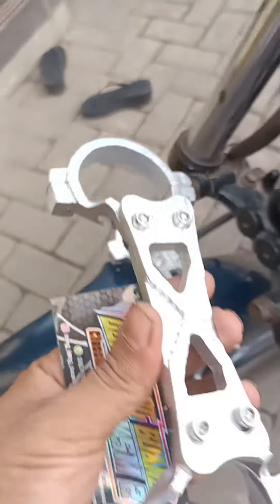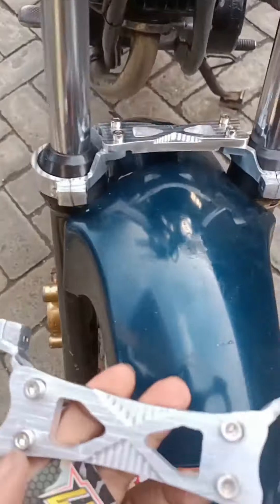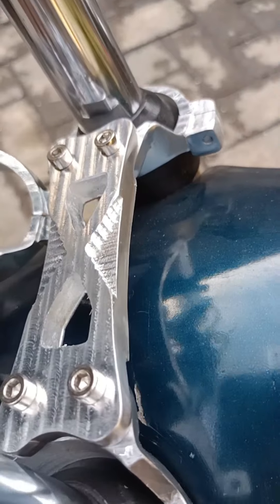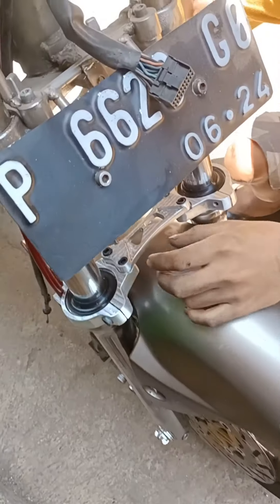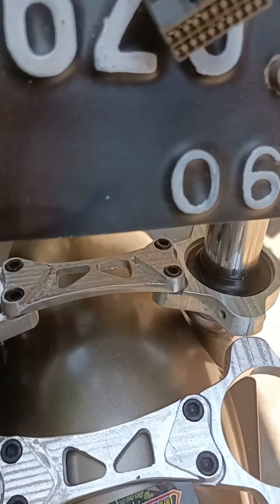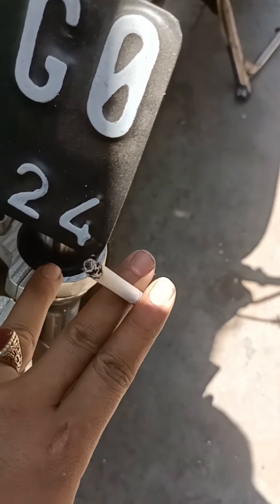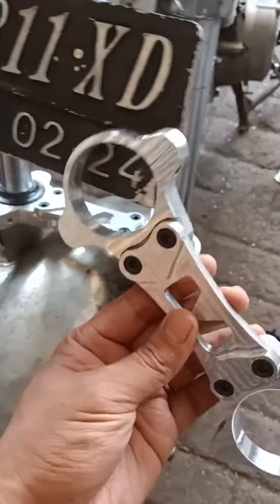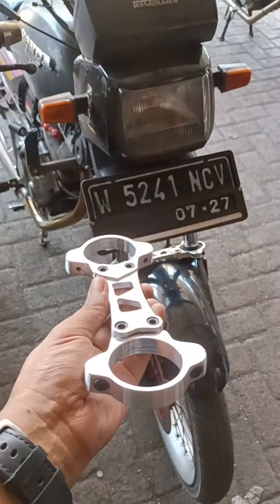STABILIZER SHOK DEPAN/PREDAM GETAR SOCK DEPAN NINJA R RR SCORPIO PIXCION/TIGER MP /YAMAHA RK-KING